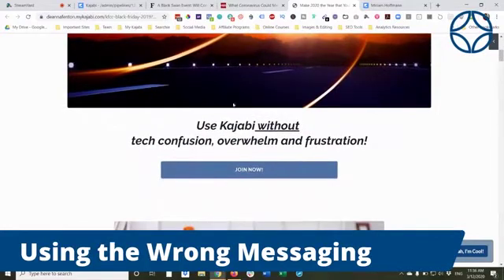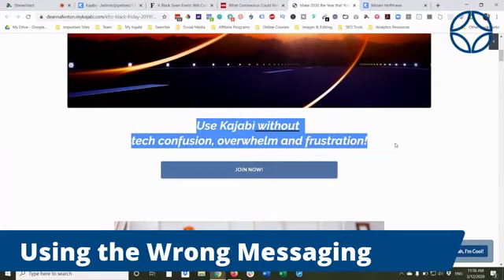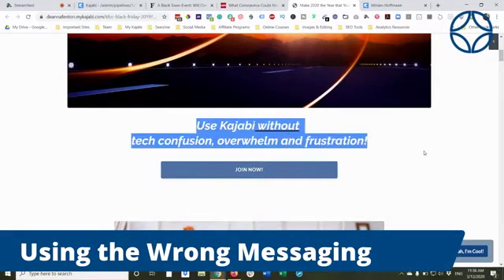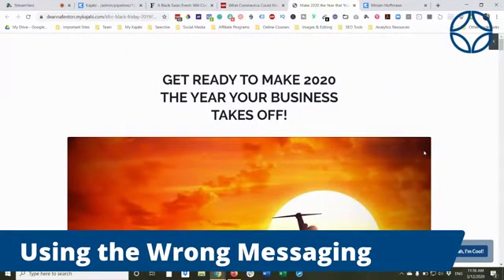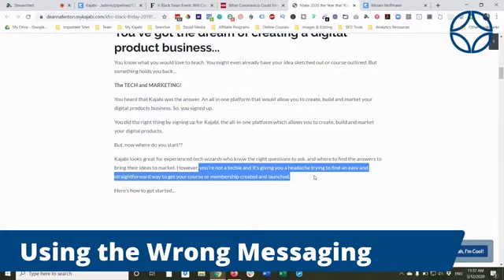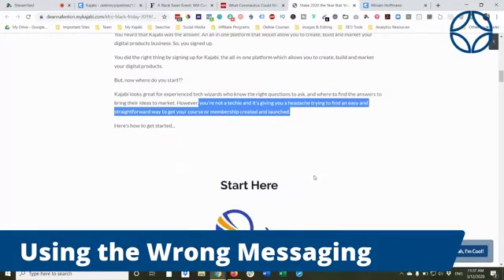3 things you can do to prevent your sales funnel from failing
I reveal the 3 simple things anyone can do so their sales or marketing funnel won't fail. Based on what I've seen from people.

Hey everybody! its Deanna Fenton here and welcome to this week's episode of Simple Steps to Online Success. This is the
weekly video show that addresses how online course and membership site creators can build a profitable online business. Join the Kajabi kickstart. That's our free Facebook group, ours? I don't have a mouse in my pocket. It's MY  free Facebook group. What do you do when your funnel does not work? I really think there's only three. So I'm gonna tell you the first one. And this is so hard.
Your audience just may be the wrong audience. And we are all taught to have our ideal customer avatar or perfect customer or ideal customer, whatever terminology that you like to use. We need to know that audience. We need to know their fears their dreams their deepest deepest desires. Some of us skip over that part, some of us. project what we think their desires,
fears, motivations, are and sometimes we just target people that are not in a position to make a decision they're thinking about it. But the the desire or problem, because it's one... usually one of those two things. They either desire a transformation a positive change, they're seeking something or they have a very specific problem that needs to be solved. Sometimes they're not ready. They're simply not ready. And we don't know and they are in that research phase and remember last week I showed you the
funnel and our goal is to guide people through the funnel and our lead magnets maybe bringing in people, but we may be bringing in, as the term goes the "freebie seekers". So that's kind of the first one that's the big one. That leads us  to the second reason. You're making the wrong offer. And believe me this happens all the time. We fall in love with our offer. We just know it's gonna make a difference in people's lives and we are literally Kevin Costner in Field of Dreams and we figure if we build it they will come. And they don't. And that's when those damn crickets start because you put that offer out there and nobody buys.
Now there is still a third reason we're gonna cover but this one a lot of times is one that we are completely blind to.Because like I said we fell in love with our offer right? We know this is gonna make a difference. But the audience doesn't believe it or the audience doesn't agree. So we we need to really validate our offers before we invest a lot of time and money. I've always been a
big believer in beta offers and there are some of our online gurus who also endorse this like James Wedmore has a course called "Monetize before you make it." meaning don't spend weeks and weeks and weeks of creating content filming your lessons and putting all of this out there without making sure that people are gonna buy it. Don't be afraid to test them and yes you want to try and get people to pay but try doing a beta. You know, this is what I'm gonna sell. I've got the first two modules outlined and you're gonna help me create it. I think that especially at the right price point, is attractive to people because they feel it's customized for them. So having said that I noticed that Amy Porterfield and she freely admitted this she says she is never recommended doing
a beta. She's got a free webinar coming